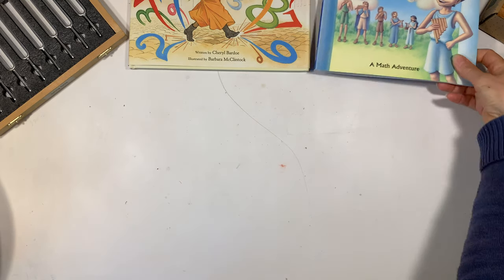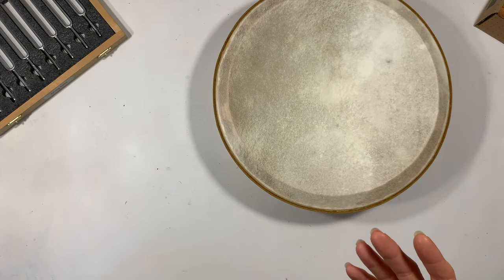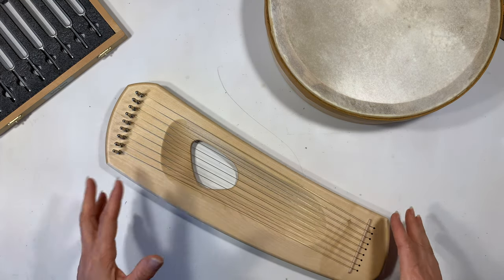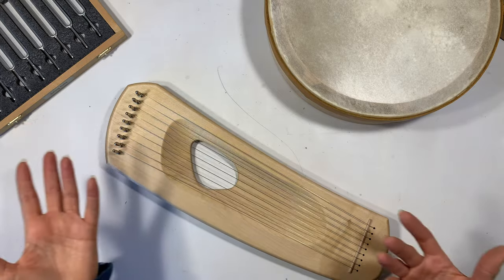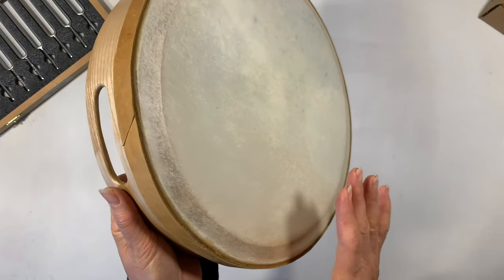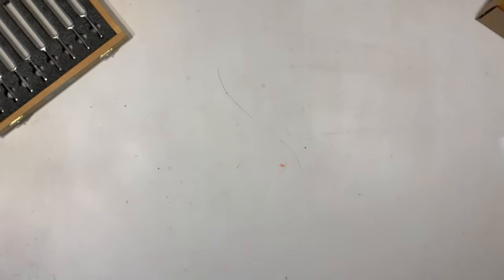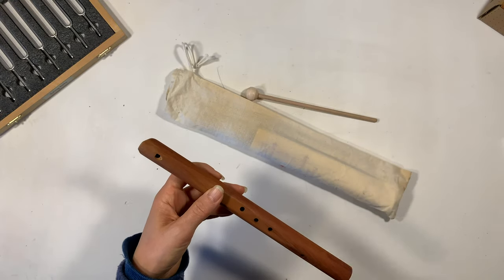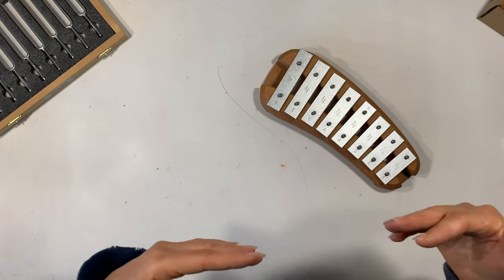Physics Acoustics | Books, Resources and Lesson Ideas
What do you hear when there is no sound? A soft ringing? Nothing at all? Does the silence get to you? Maybe if you grew up in a bustling city, the quiet country night would feel unsettling. Or what if you've never been to a big city and all of sudden it's none stop noise? We grow accustomed to what we are used to and being in a suburb is what I and my children are used to. It's the middle ground of noise. During the day we hear gardeners and occasionally a firetruck or police siren. Some friends live near highways so the sound of cars and trucks make up their background noise. On a spring morning, we are gifted with the sound of birds singing to their mates. What else can we appreciate about sound? Have you listened to an orchestra? Have you tried to pick out the string or wind instruments? How about listening for time and numbers? Remember pendulum clocks? They may be a thing of the past, but once they used to tell the whole town what time it was. You could listen for how many times the clock chimed or the bells rung out. Listening for pitch and tone is something else that can be done in the study of acoustics.

Explore the amazing world of physics with us! I have a Physics video series for Grades 5th-9th in which we explore Acoustics, Optics, Thermodynamics, Electricity and Magnetism and Mechanics. The video series includes dozens and dozens of video demonstrations and tutorials to help you recreate these projects on your own, or for you to use as part of your lessons.

Check out the blog post that accompanies this video for more info and pics of these materials.